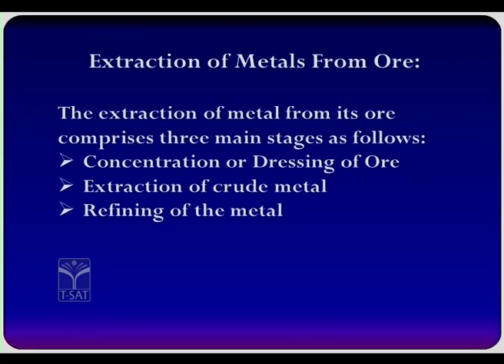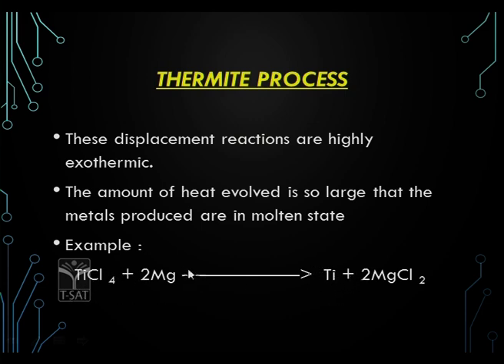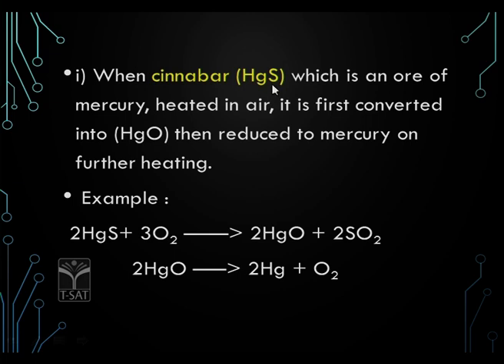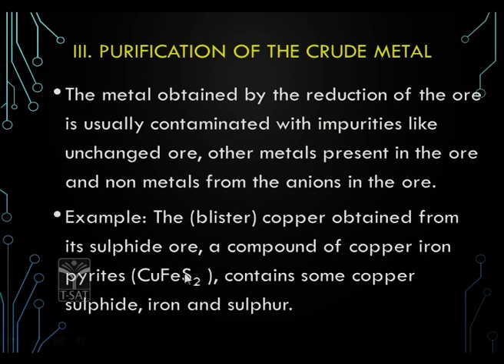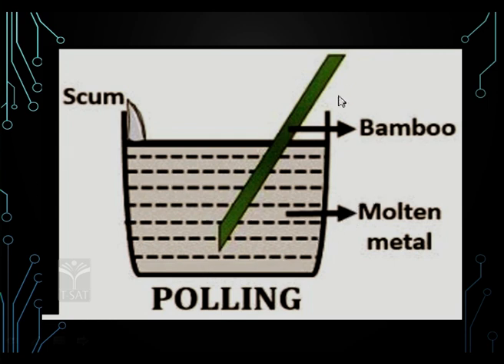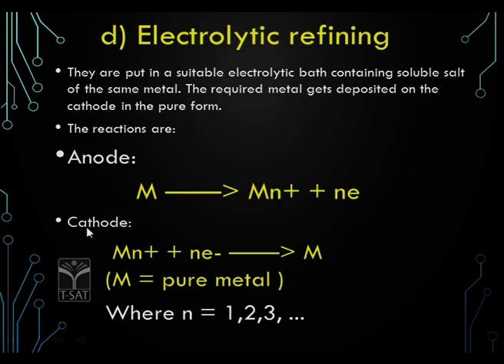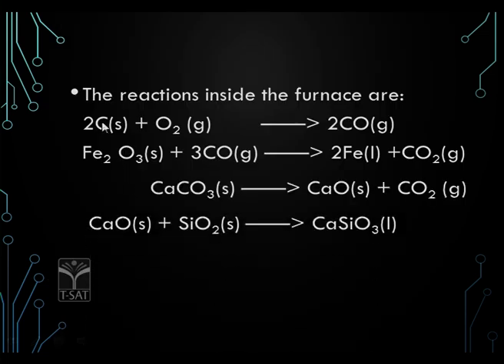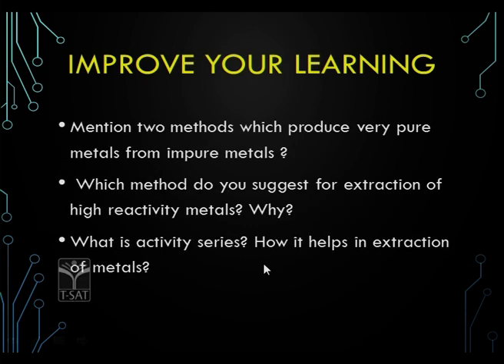SIET 10th CLASS || PHY.SCIENCE (EM) - PRINCIPLES OF METALLURGY (PART-3) || T-SAT || 27.12.2022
T-SAT Network Digital Classes are Now Available on Following Platforms:

👉Install T-SAT App:
1. For Android Users: Play Store
2. For Apple Users: AppStore